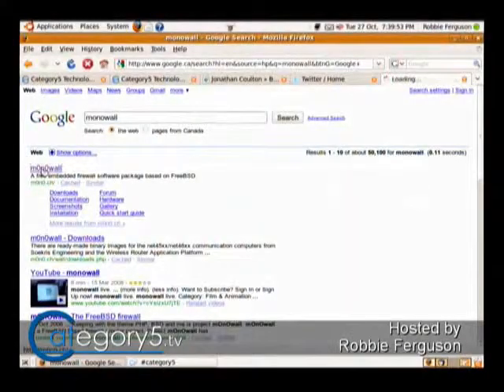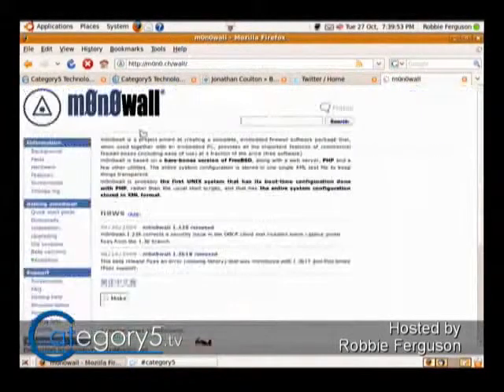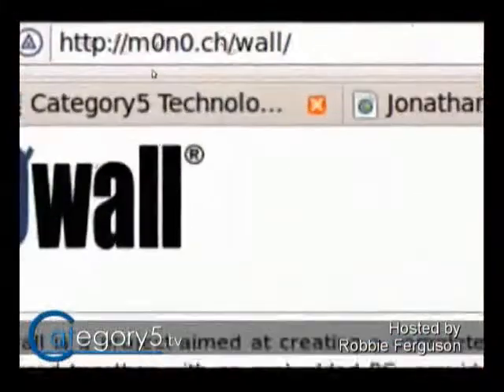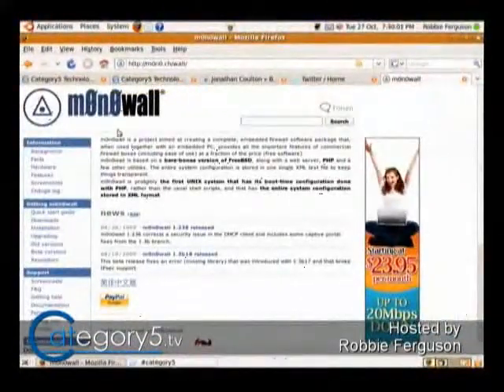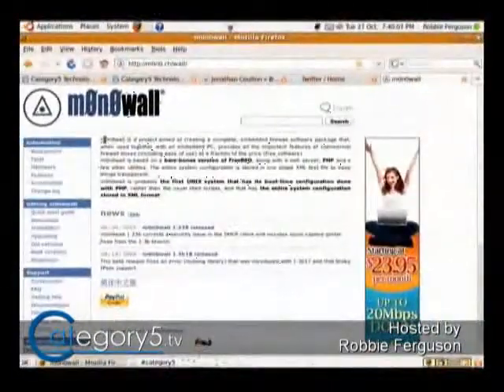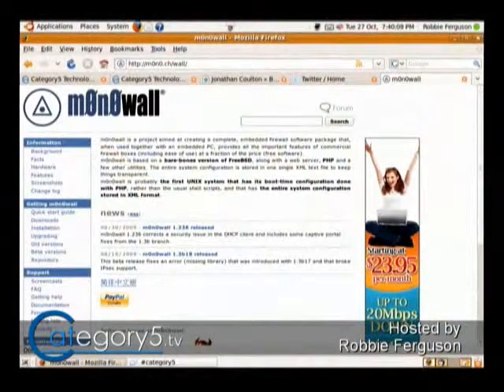110.04 - Viewer Question - Using an old computer as a router